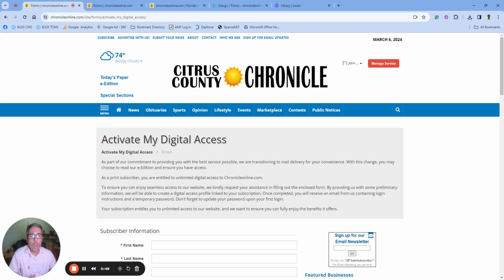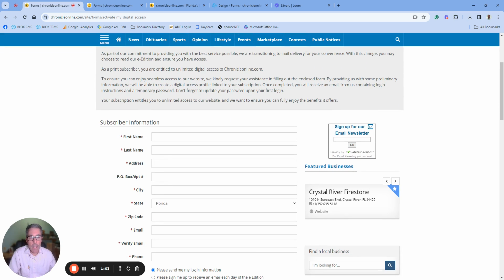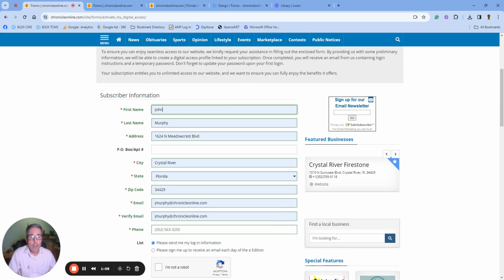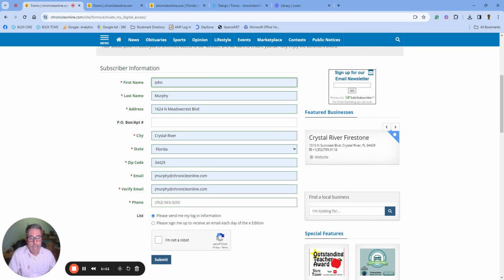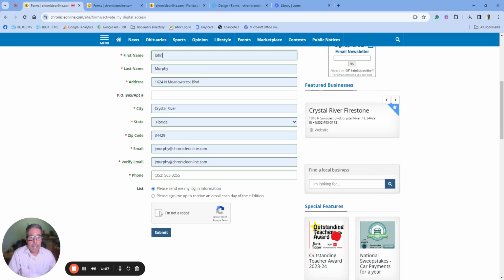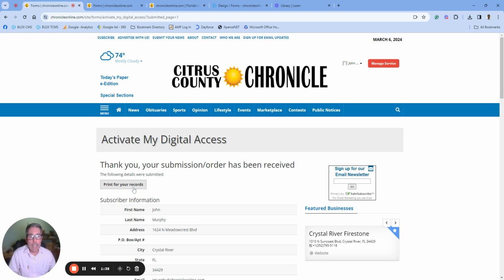How to Activate Your Digital Subscription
Hi there! In this video, I'll guide you through the process of activating your digital subscription to the Citrus County Chronicle. As a print subscriber, you automatically have unlimited access to our website, and I'll show you how to make the most of it.

It's a simple, multi-step process that involves filling out a form with your name, address, phone number, and email. Once you submit the form, our delivery team will verify your print subscription and send you a username and temporary password within 24 hours. Get ready to enjoy all the benefits of your digital subscription!